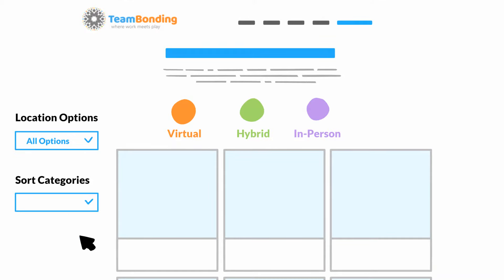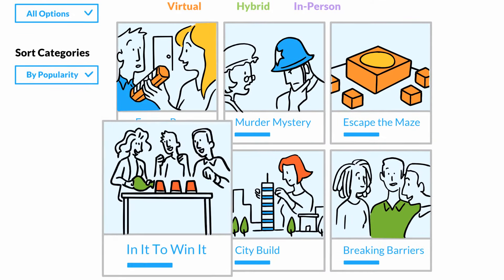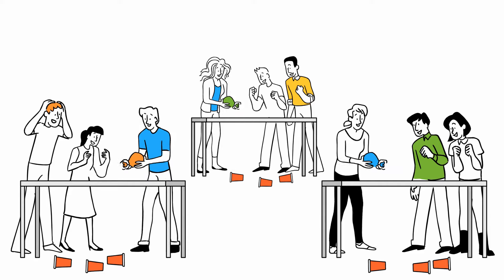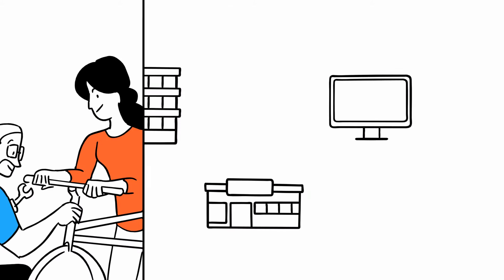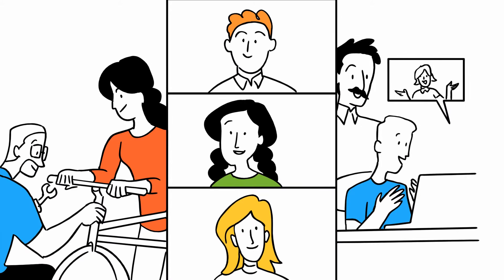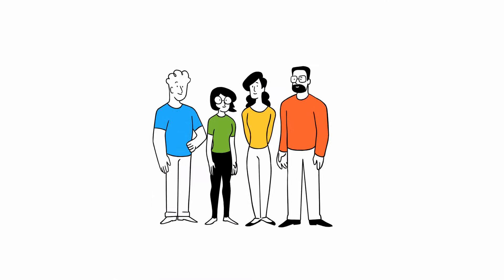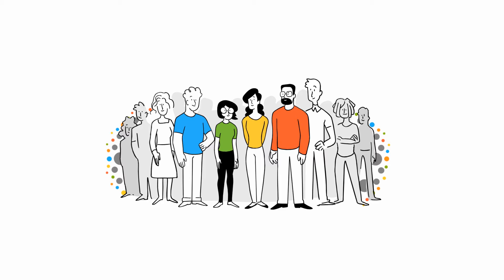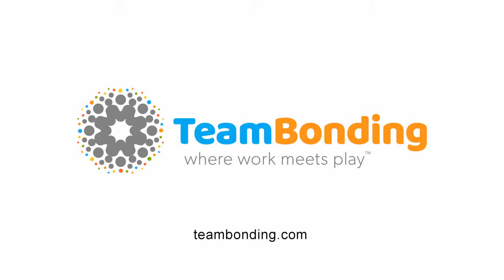Creating a Stronger Team Culture | TeamBonding